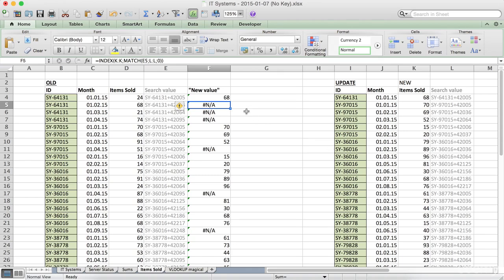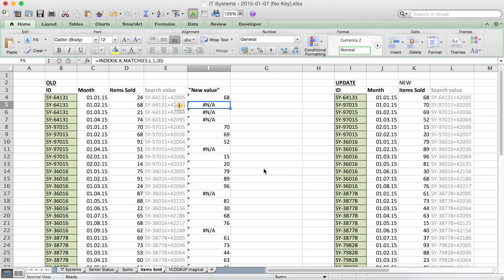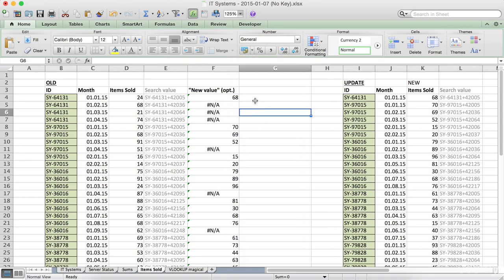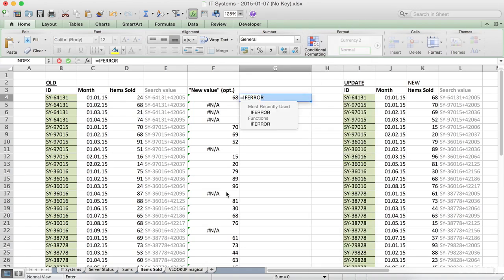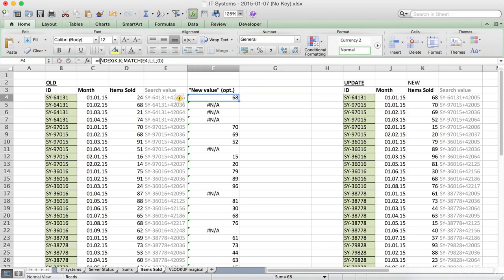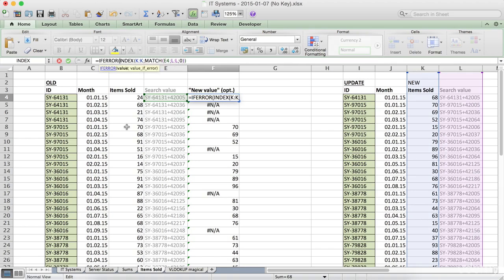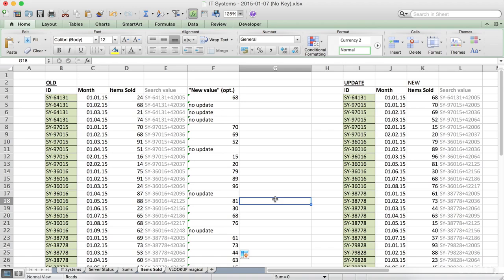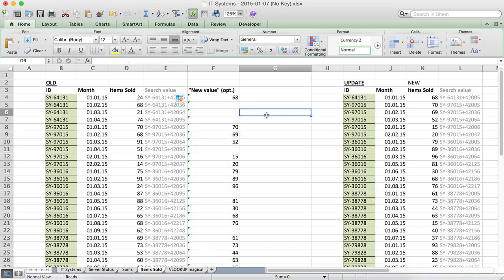019. Little Trick How to Get Rid of NA